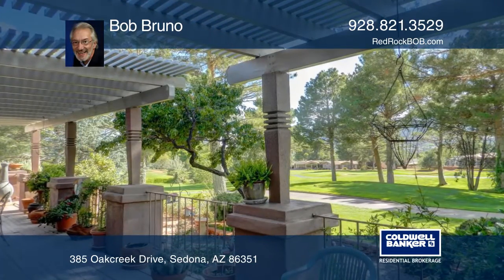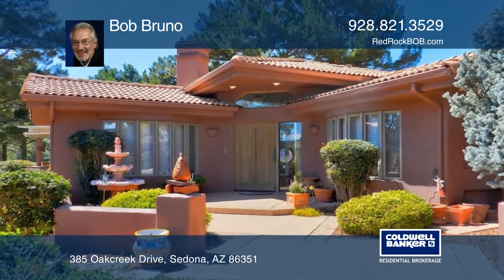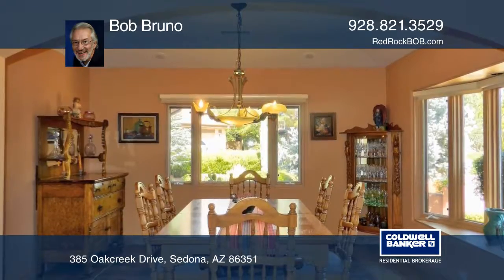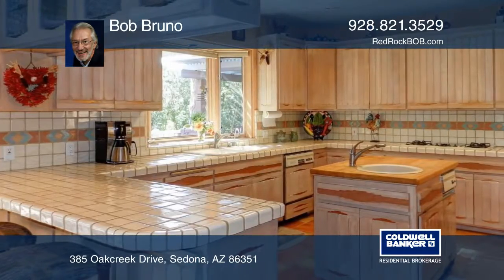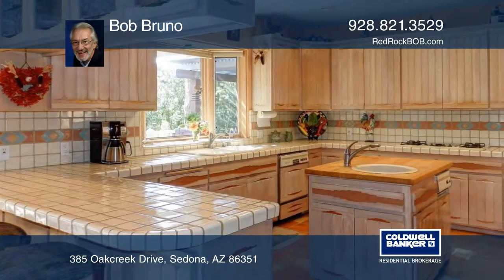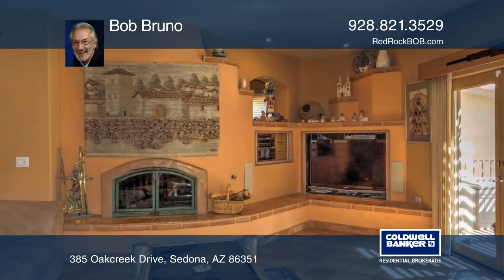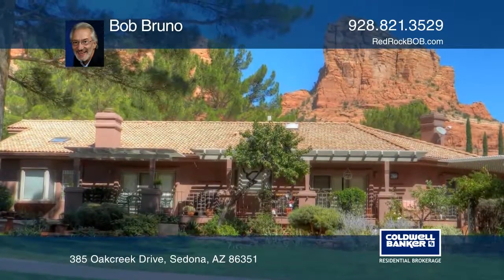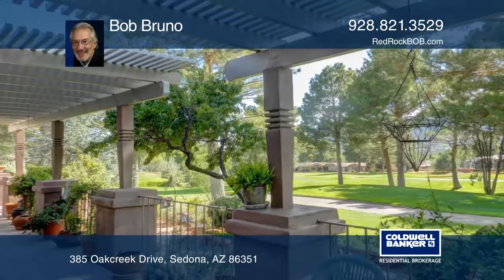385 Oakcreek Drive Sedona, AZ | ColdwellBankerHomes.com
385 Oakcreek Drive, Sedona, AZ

This welcoming, spacious, three bedroom and three bath home is located at the end of cul-de-sac and backs to the 17th hole of the golf course. The large windows and skylights bring in brilliant light. This home is single-level with an open floor plan, a three-car garage and Saltillo and wood floors